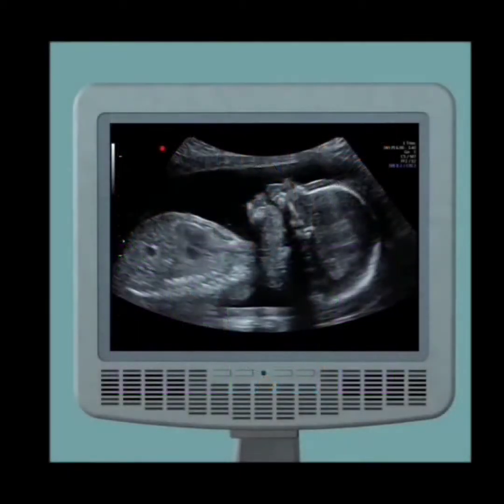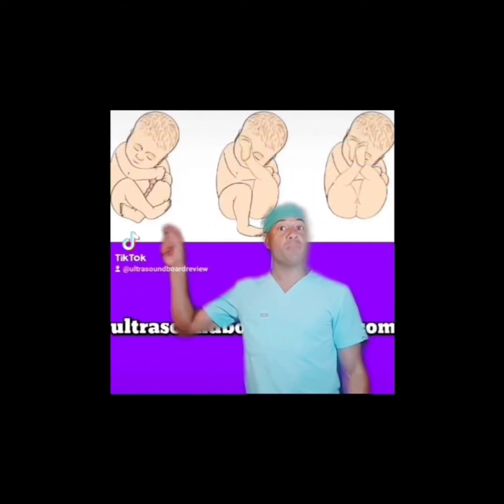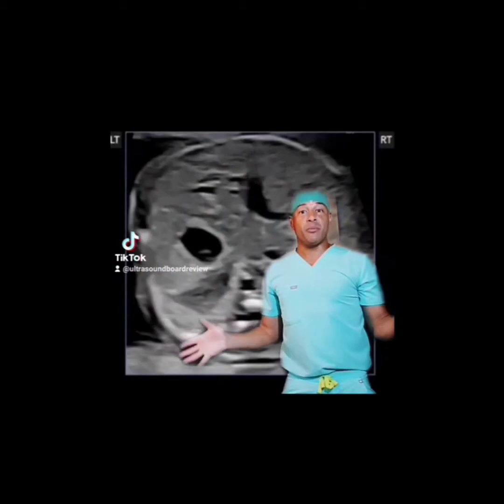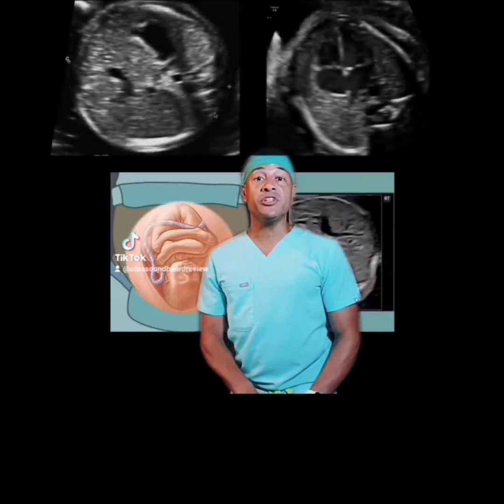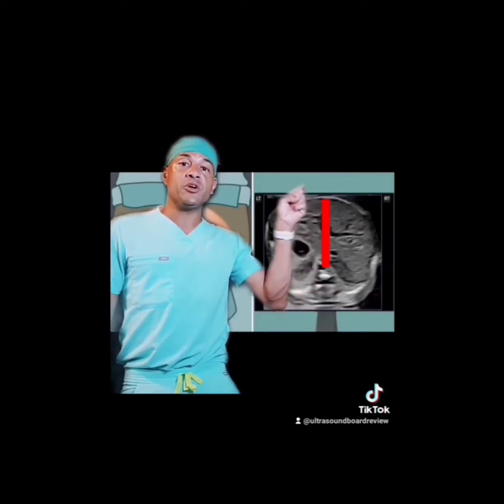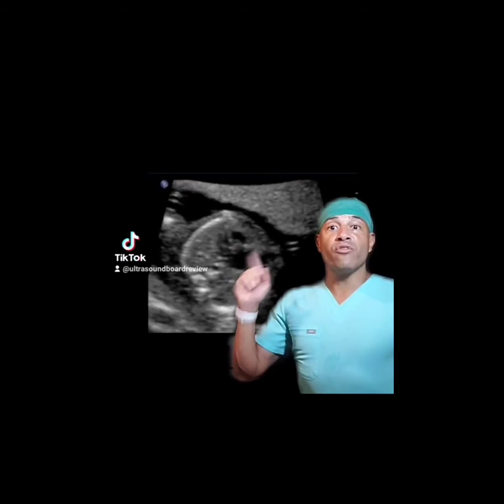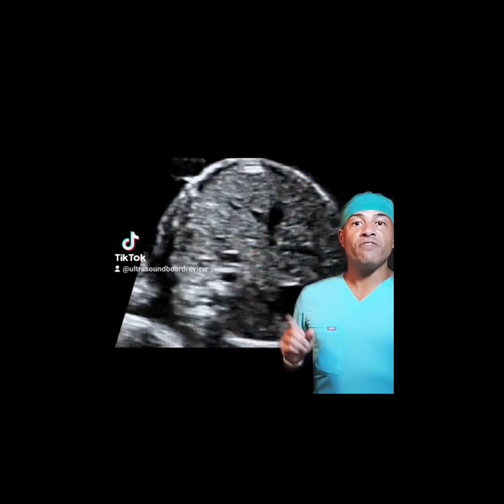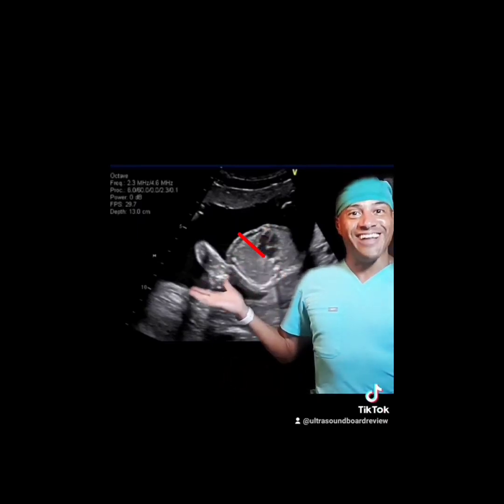How To Determine Fetal Presentation and Fetal Situs Ultrasound